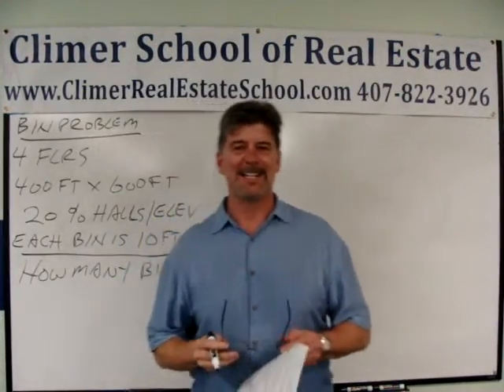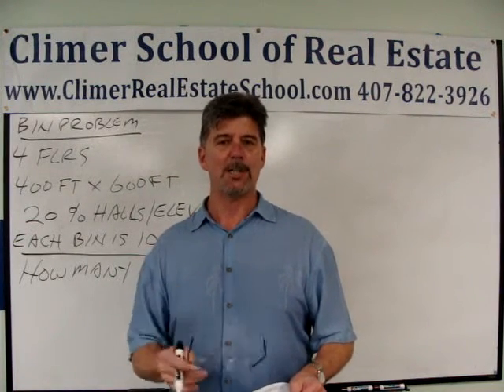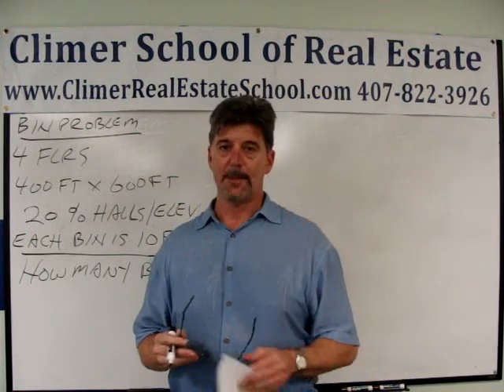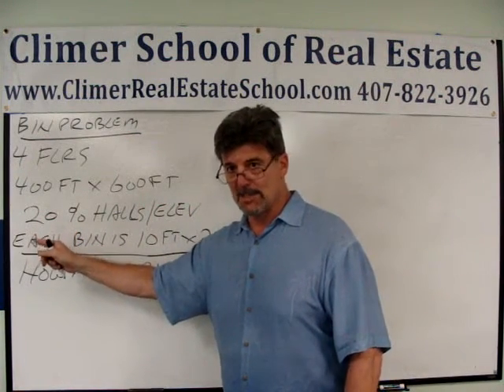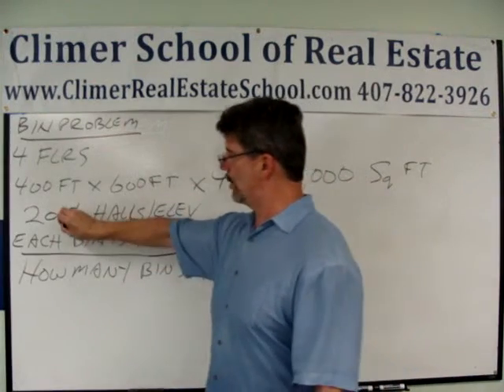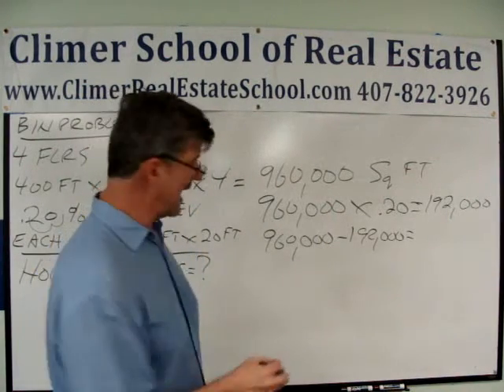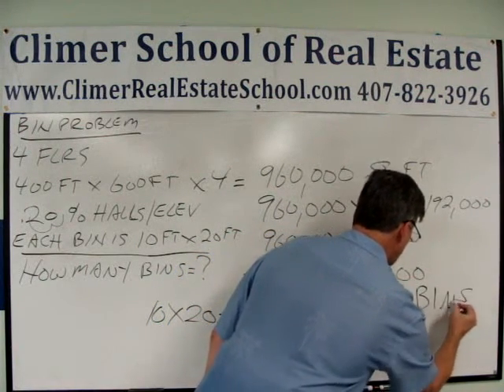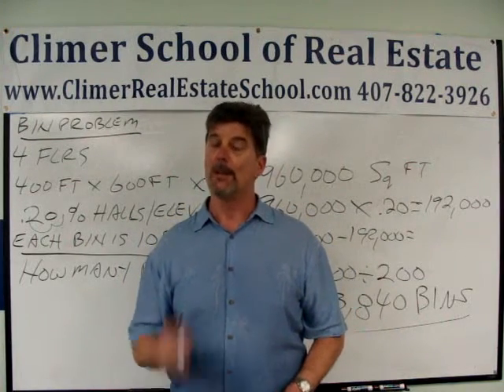Real Estate Math Free Practice Test-1, No 2 The "Bin Problem"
This Real Estate math problem will probably be on your state exam and we call it the "Bin Problem" How many Bins? Resources page, Math Test 1, and try this on your own first, then watch this video. The Bin Problem goes with the Lot Problem, No.1. The Climer School of Real Estate has been teaching Real Estate math for over 35 years.